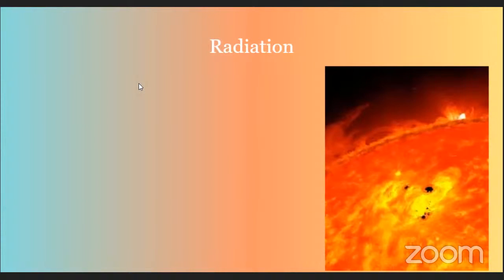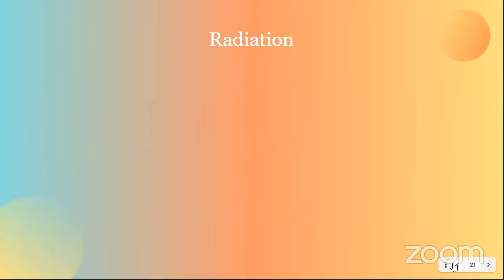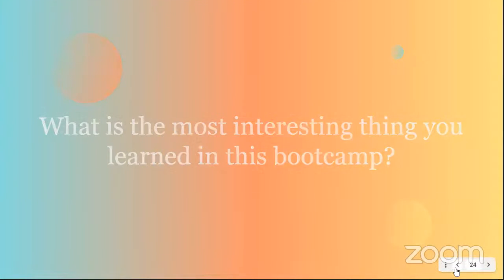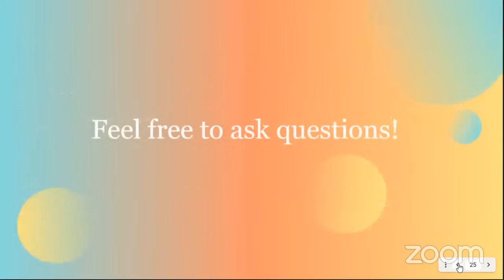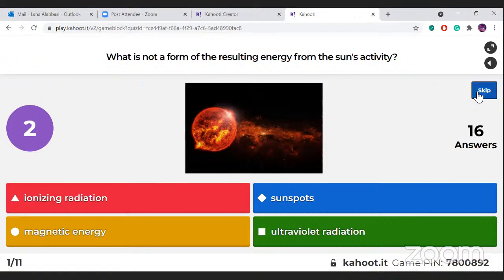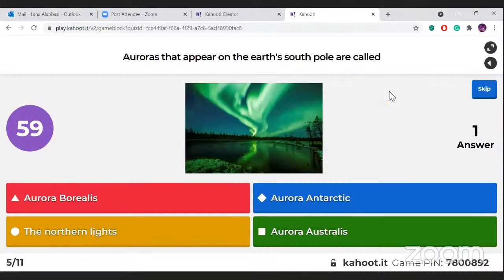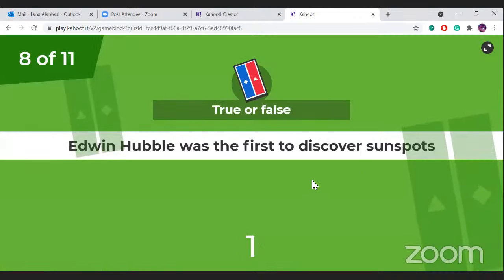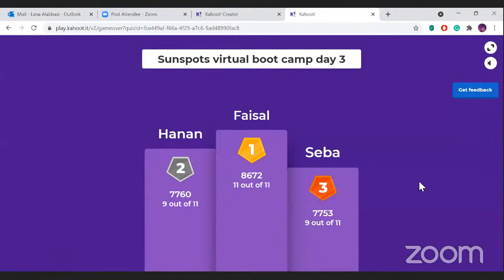Day 3 of The Sun Spot Boot Camp